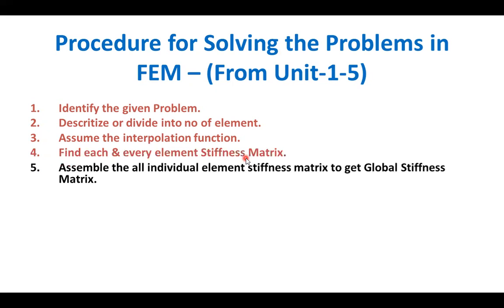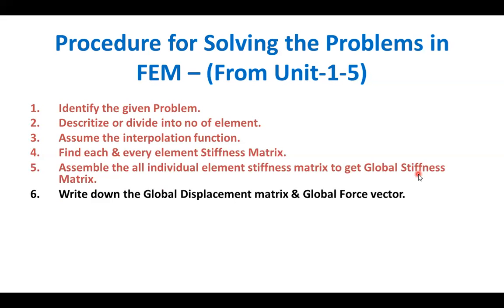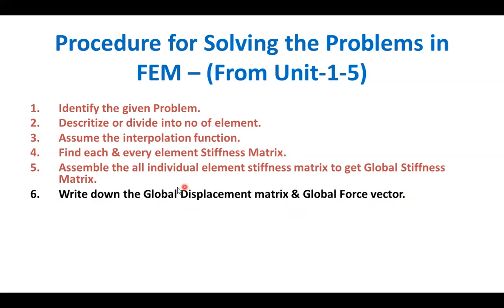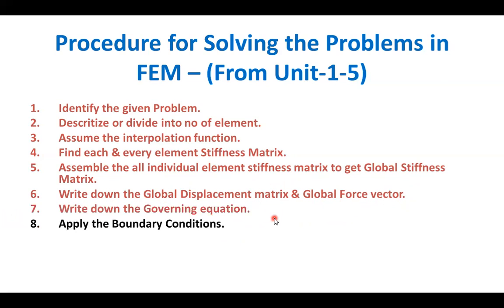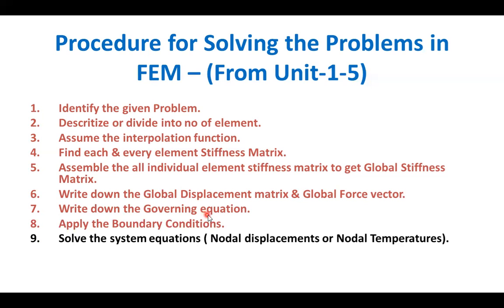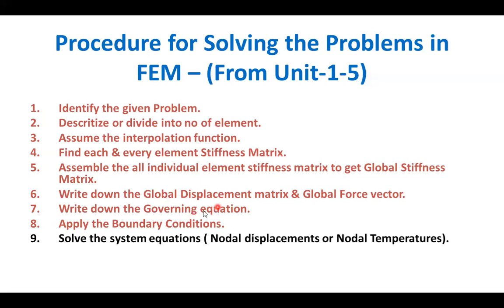Unit 1 L5 Procedure for Solving the Problems in FEM – From Unit 1 5